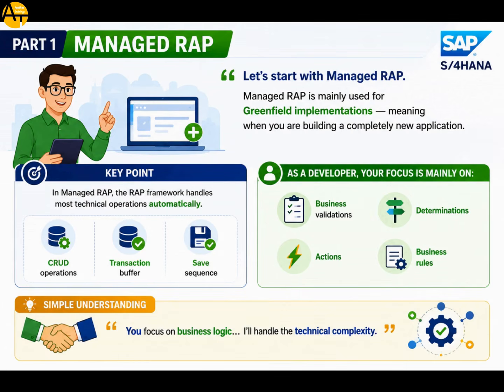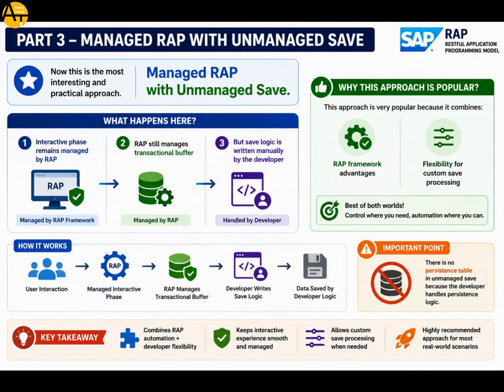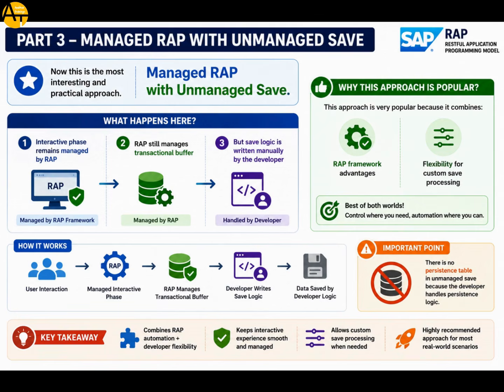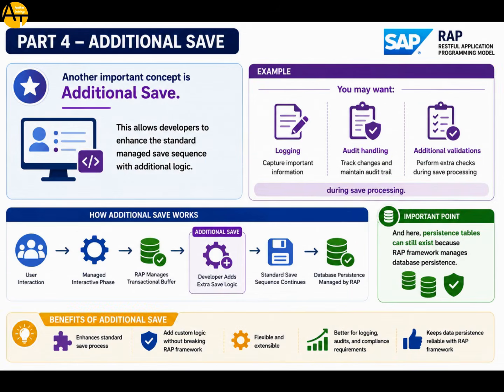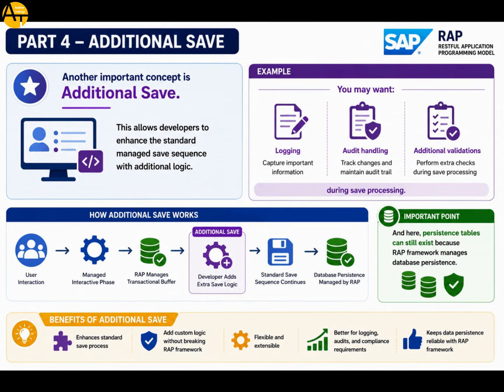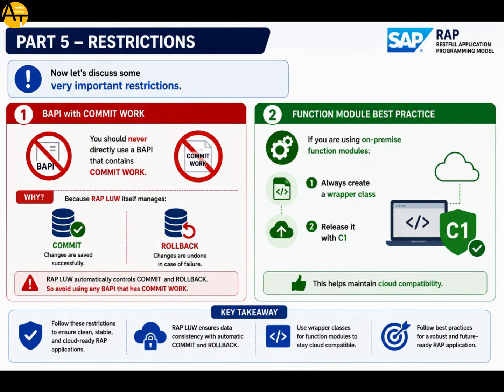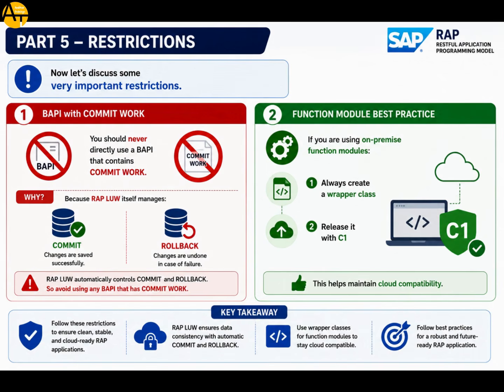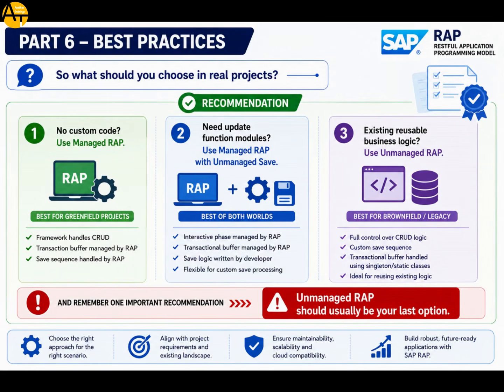Managed RAP vs Unmanaged RAP in SAP ABAP | Core Differences Explained Simply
Confused between Managed RAP and Unmanaged RAP in SAP ABAP? In this quick tutorial, we break down the fundamental differences between the two core implementation types in the ABAP RESTful Application Programming Model (RAP).

🔍 What You'll Learn:
Managed RAP: Ideal for greenfield implementations where the framework automatically handles standard CRUD operations, transaction buffers, and saving data.

Unmanaged RAP: Best for brownfield scenarios where custom legacy business logic already exists, giving the developer complete control over the transactional behavior.

Managed RAP with Unmanaged Save & Additional Save: Understanding how to mix both approaches for custom logging and validation.

📞 Contact & Support
For advanced SAP training, course registrations, or inquiries, reach out to Anubhav Trainings: